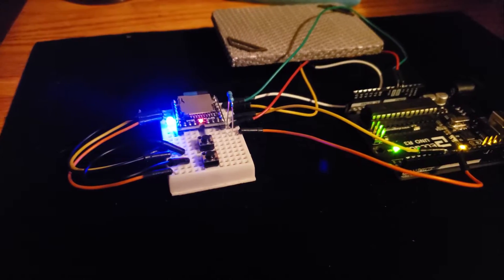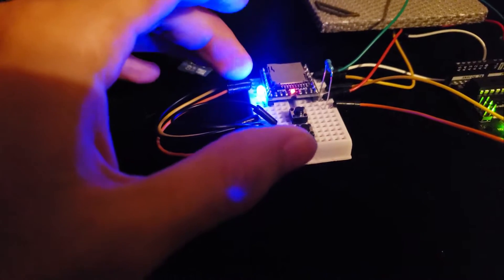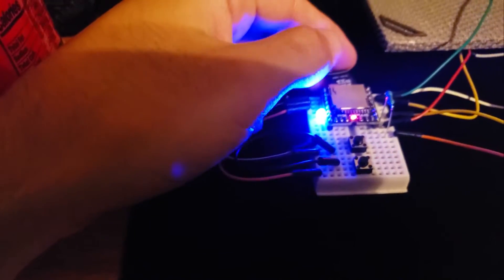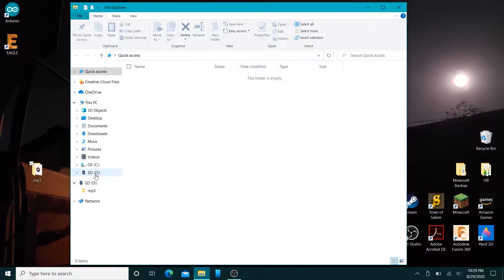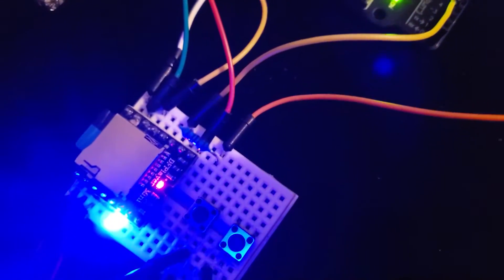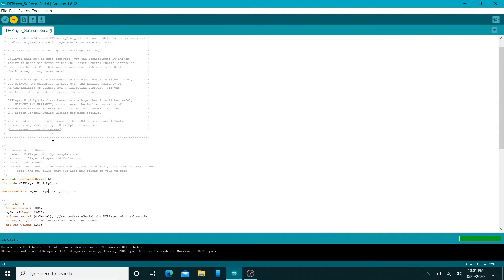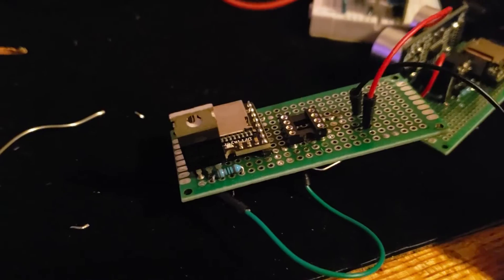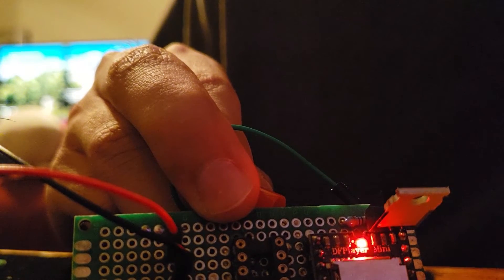DFPlayer MP3 Module Troubleshooting: SD Card and Code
If the module refuses to play a file, try to reformat your SD card. (The LED on the module will fully light up if it is playing a file) If the LED does not turn on, try a different SD.

To clarify, the pin of the Arduino that connects to the RX pin of the DFPlayer is referred to as TX (transmitter) for the Arduino. The pin that connects to the TX pin of the DFPlayer is referred to as the RX (receiver).

Connecting 5v to the RX pin of the DFPlayer will cause the module to no longer work. Be very careful when soldering and use a 10k resistor when connecting the RX pin of the DFPlayer.

When coding, I recommend using the example code from the DFPlayer library you chose. Libraries differ in command names so it is best to use an example that the library author had created.